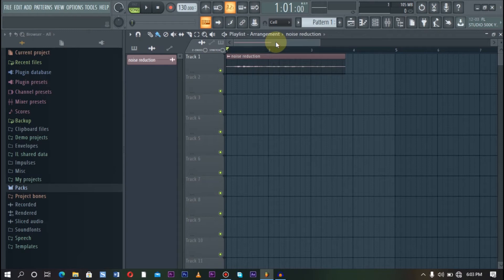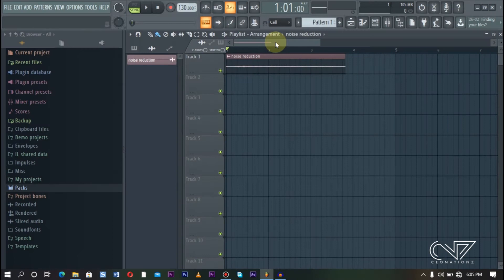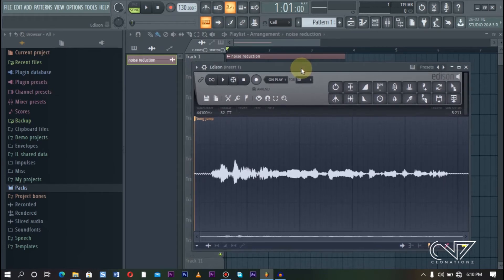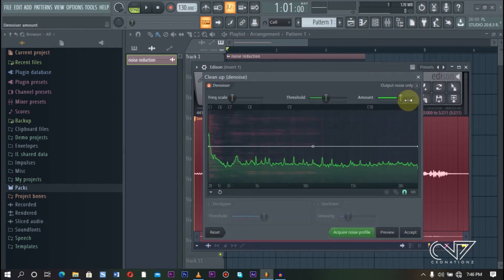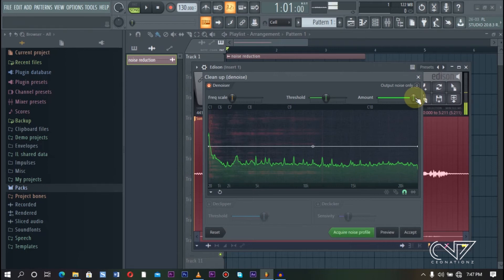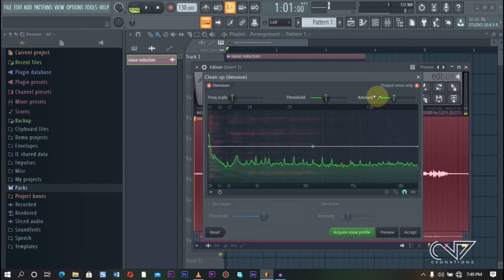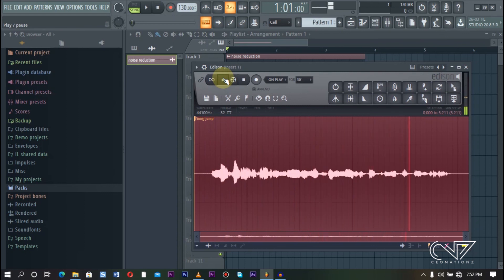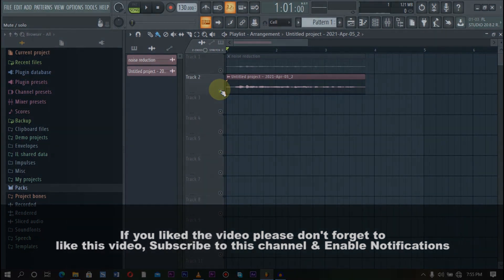Noise Reduction in FL Studio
In this video you're going to be learning how to remove noise in FL studio. For this technique we'll be using Edison to achieve the reduction of noise to make your sound more professional.

Background noise can make your recording sound bad even with very good equipment and knowing how to remove noise can also make you recording sound very professional even if you aren't using  industry standard equipment.